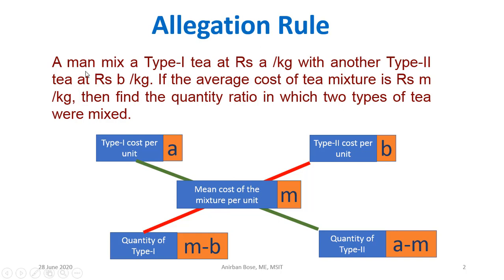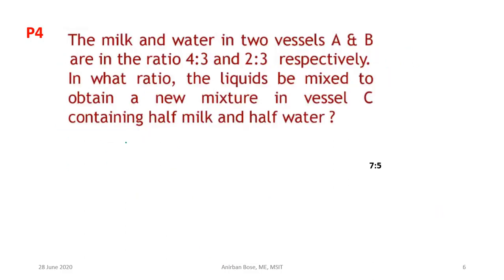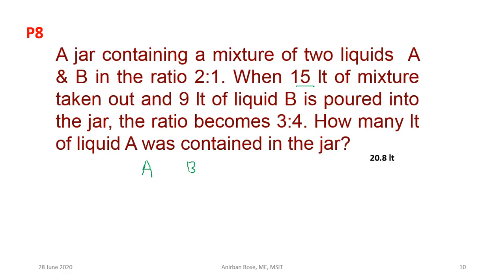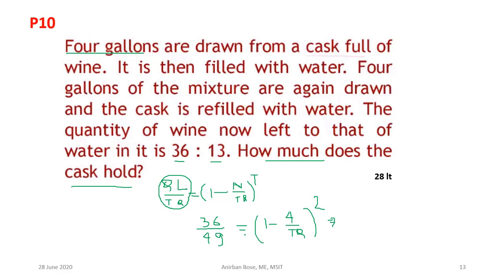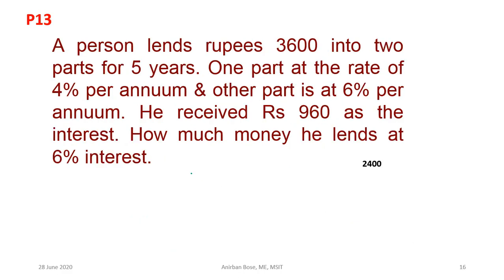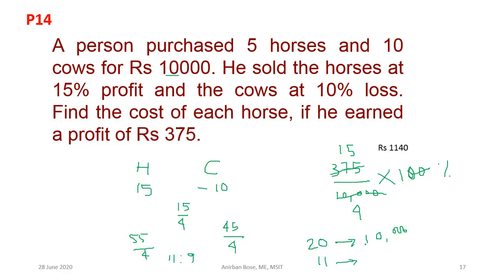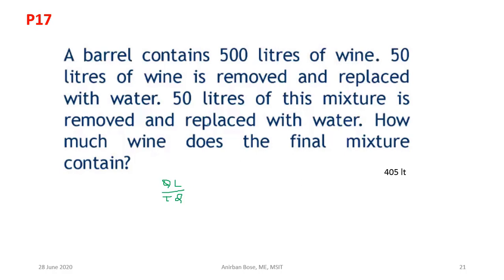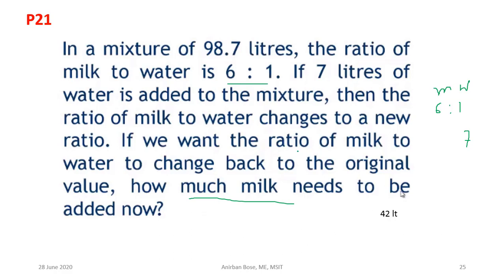Quantitative Aptitude: Alligation & Mixture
Alligation rule explained, different types of problems discussed where alligation rule can be used and solved within 40 seconds, More than 20 problems solved of different kind, exercise problems given for practice of similar kind.